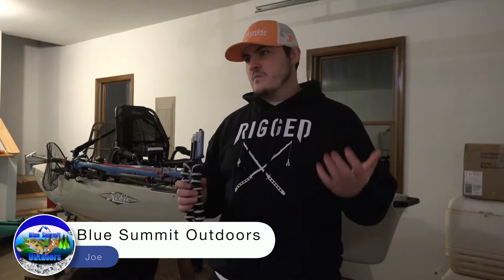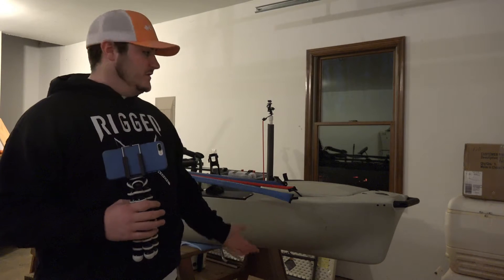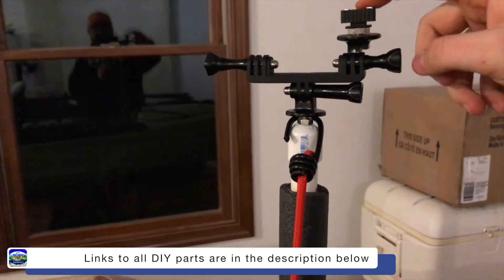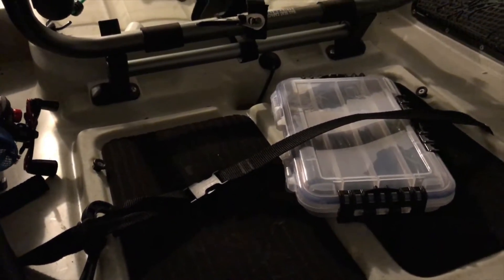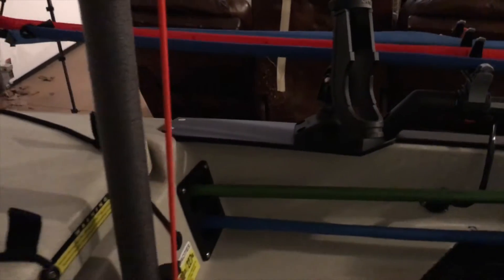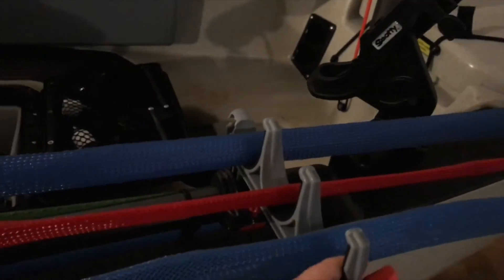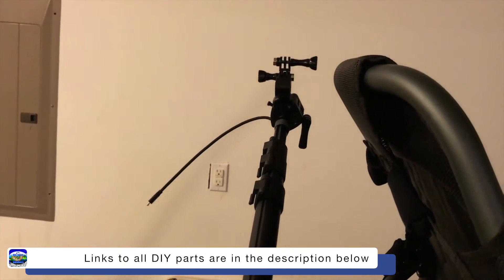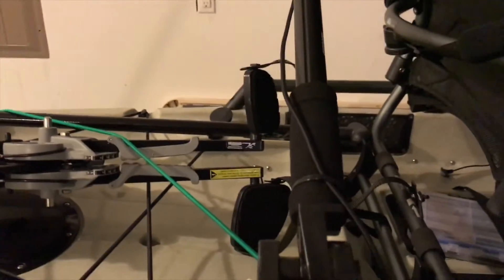Hobie PA12 Setup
2016 Hobie Pro Angler 12 Setup and Mods with links to parts and products.

DIY Parts:
Anker 10ft Micro USB Cable
USB-C 10FT Cable
Go Pro Tripod Adapter
Tripod Smart Phone Mount
Camera Shoe Mount Adapters
Scotty Post Adapter
Scotty Mounting Bolt

Hobie Accessories:
Hobie Rod Rack/ H-Rail
Scotty Rod Holder
Jet Logic Anchor System
Scotty Mount
Scotty Anchor Lock
Hobie H-Rail Tackle Bin
Hobie Rectangle Gear Bucket
H-Rail Scotty Adapter
Hobie 12v Battery Holder
H-Rail RAM Ball Adapter

Equipment:
Hobie Pro Angler 12
Hobie Pro Angler 14

Lowrance 3X DSI FishFinder
Lowrance 3X DSI Cover
Boomerang Line Cutters
Rapala Fish Grips
Lowrance RAM Ball Mount